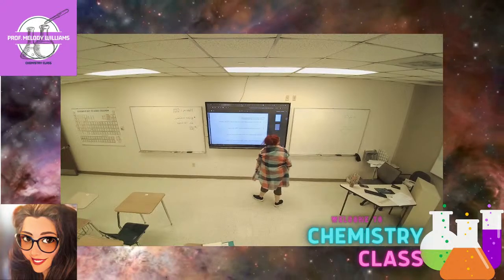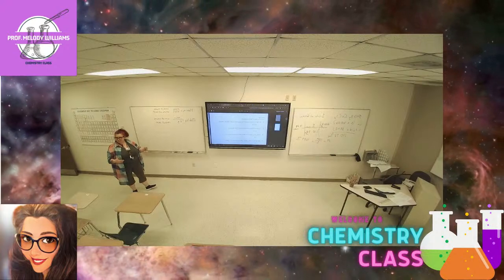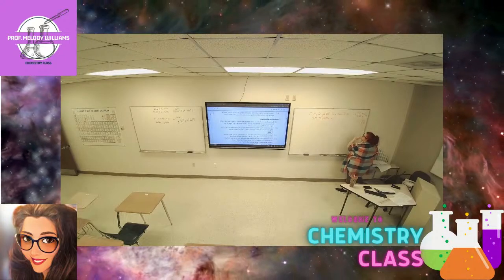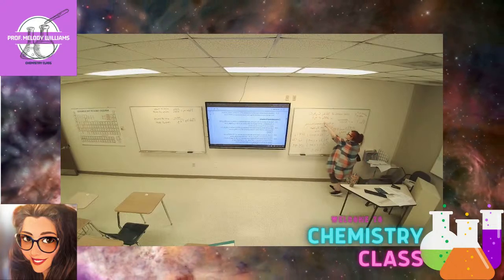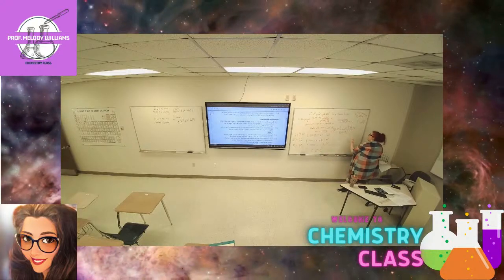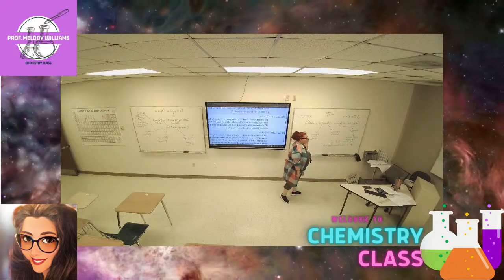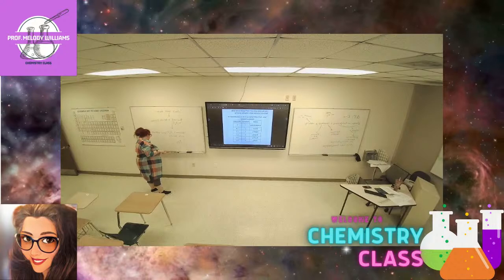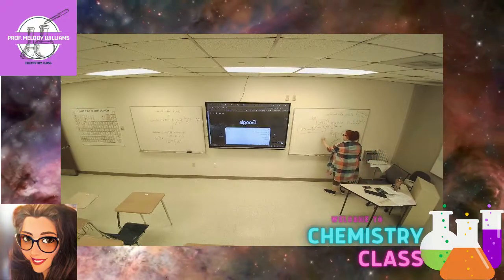General Chemistry 2